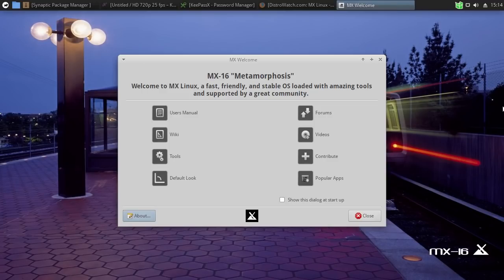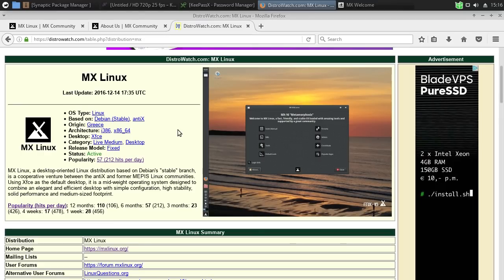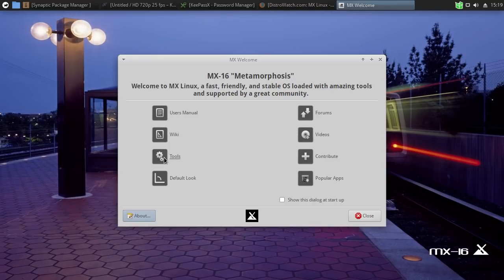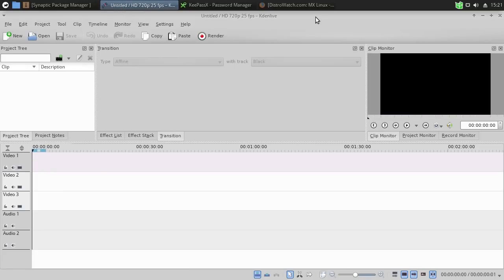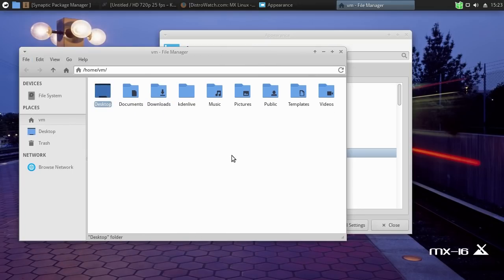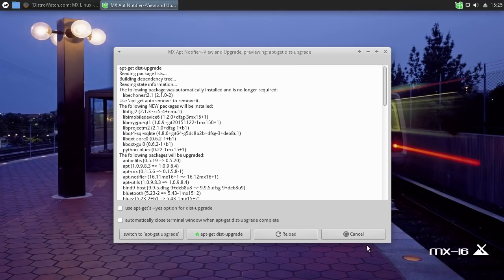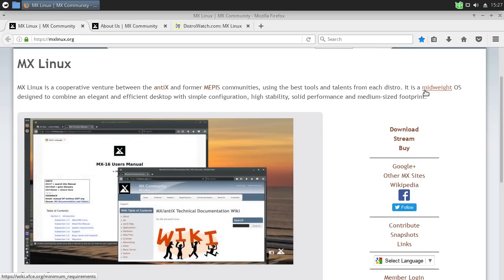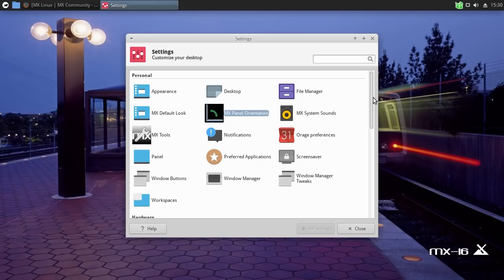A look at MX Linux 16 - Linux distro review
"MX Linux, a desktop-oriented Linux distribution based on Debian's "stable" branch, is a cooperative venture between the antiX and former MEPIS Linux communities. Using Xfce as the default desktop, it is a mid-weight operating system designed to combine an elegant and efficient desktop with simple configuration, high stability, solid performance and medium-sized footprint." From Distrowatch.com